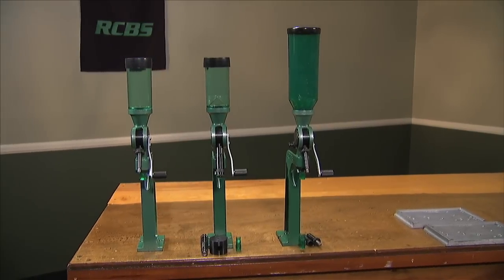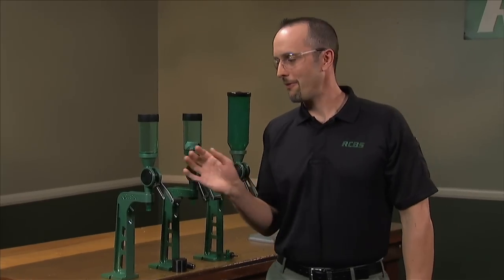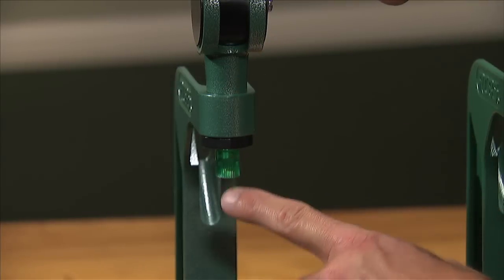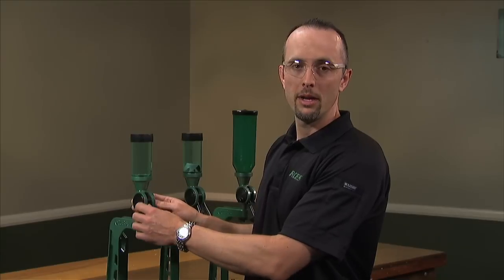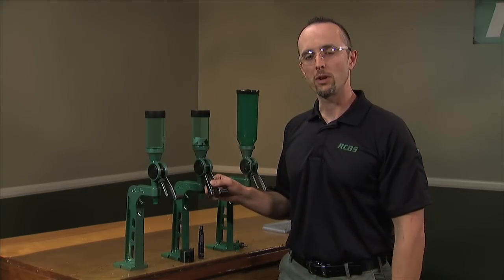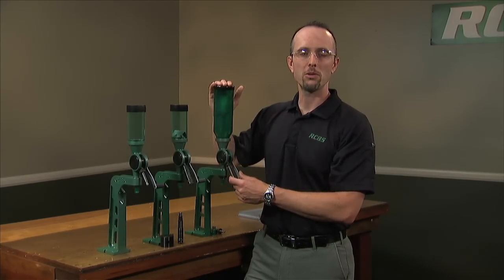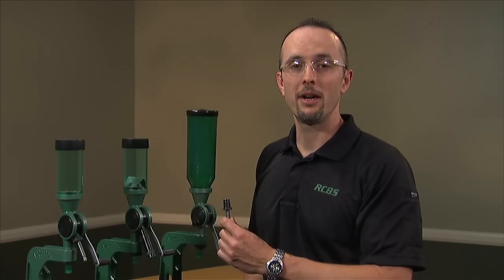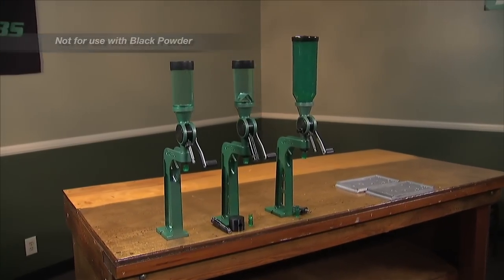RCBS® Powder Measure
Learn about powder handling and find what RCBS® Powder Measure works for you.